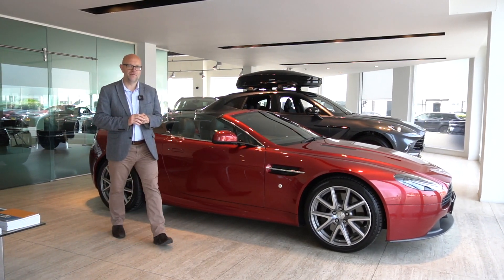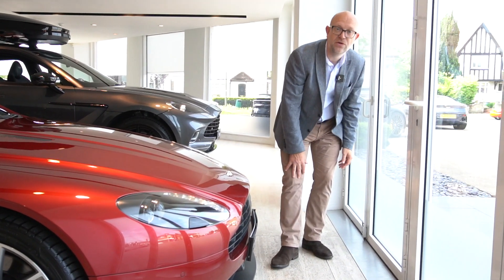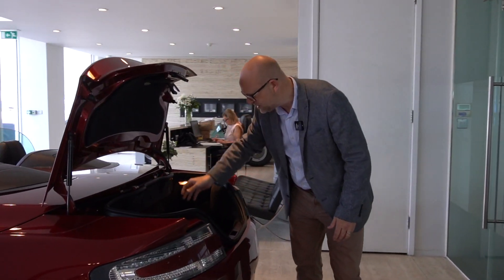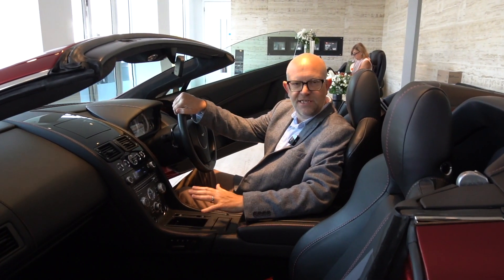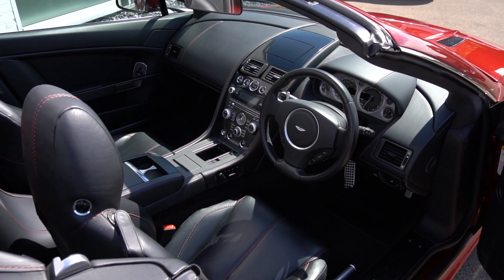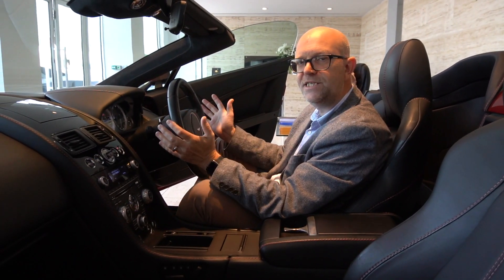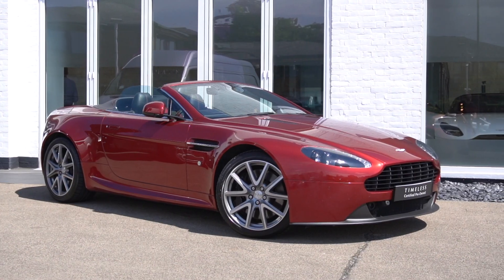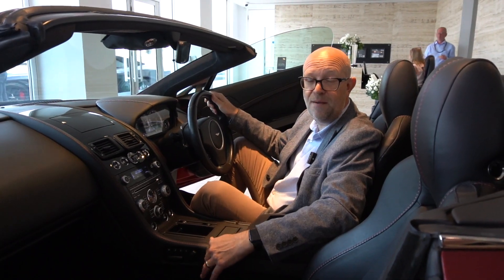A Timeless Aston Martin Vantage Roadster Finished in Diavolo Red - A Walk Around With Paul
HWM Aston Martin are delighted to offer this outstanding 2017 Vantage Roadster 4.7 V8 finished in Diavolo Red with Obsidian Black Leather throughout the cabin. Having covered just under 36000 miles this Roadster has a full Aston Martin Service History and will come fully prepared under the Aston Martin Timeless Programme by out Factory trained technicians along with a 12m Aston Martin Warranty and fresh 12m MOT. Spec wise it enjoys things such as Reverse Camera, Front and Rear Parking Sensors, Heated Seats, Full Electric Convertible Roof, Clear Rear Lamps, Aston Martin 700W Premium Audio as well as the usual refinements such as Satellite Navigation, Bluetooth, Cruise Control and Climate Control. With a kerb weight of 1,750 kg it still manages 0 to 60 mph in 4.9 seconds when fitted with the 7 Speed Sportshift II Transmission and to compensate for the loss of the roof a new, super-stiff cross-member was added to the frame for extra rigidity and stability. The soft top can be raised or lowered easily in 15 seconds and can be operated at speeds up to 30 mph. The Vantage Roadster is capable of reaching a top speed of 180 mph.